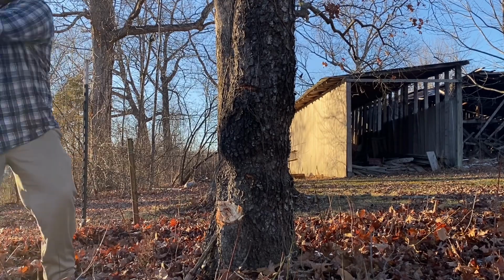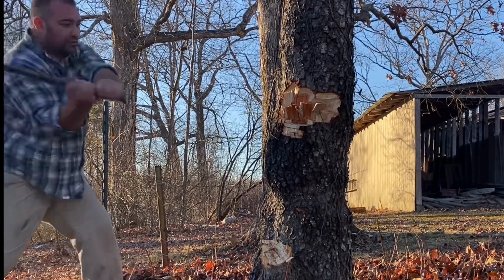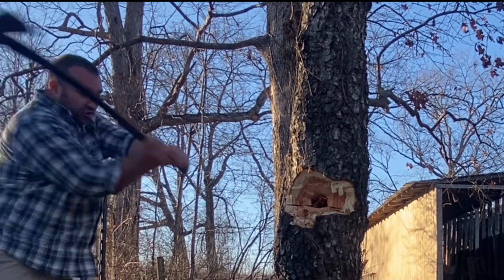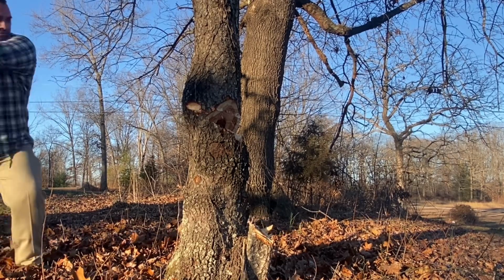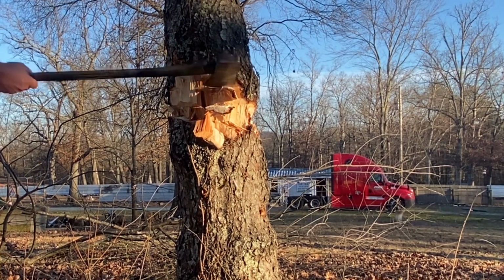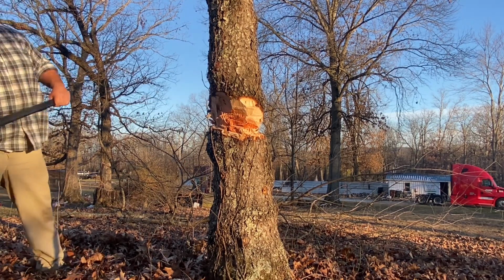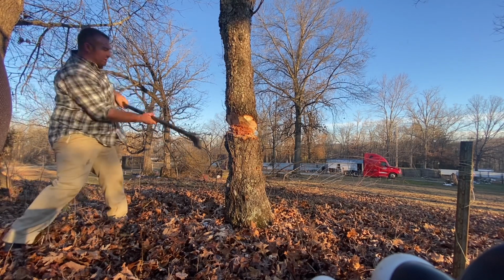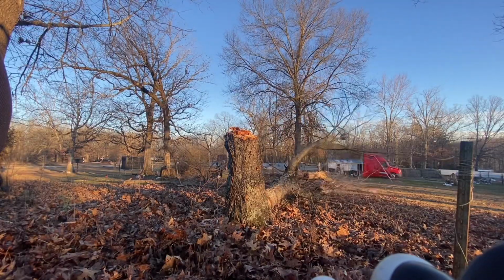Felling a dead tree with an axe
Felling a dead tree with an axe that belonged to my friends papaw. The handle was split already and ended up splitting the rest of the way. So I used Excalibur to finish felling the tree. Be safe and God bless!